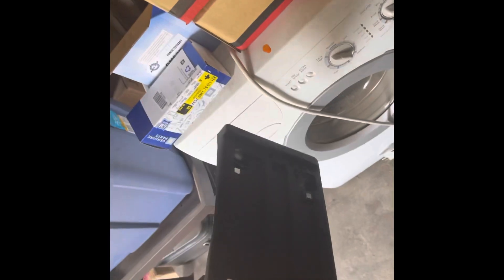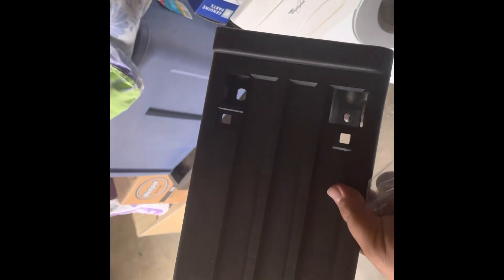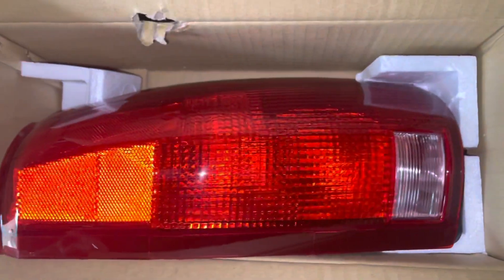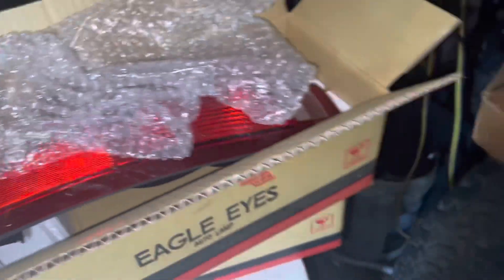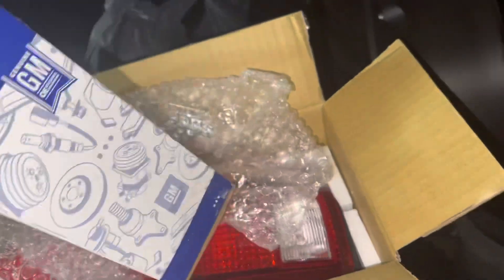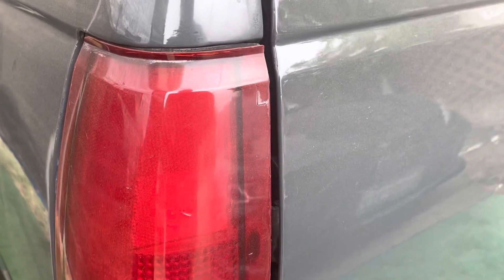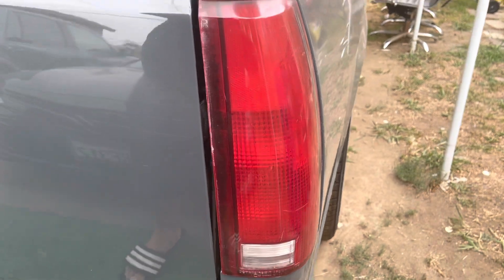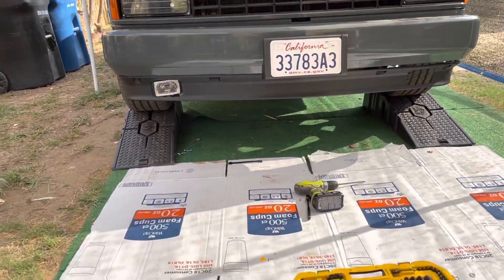1989 Chevy Silverado NEW WHEELS NEW PAINT JOB NEW EVERYTHING